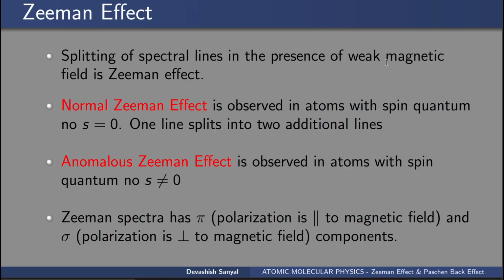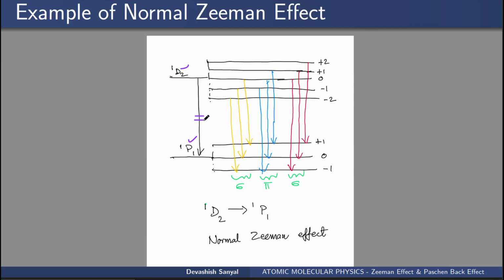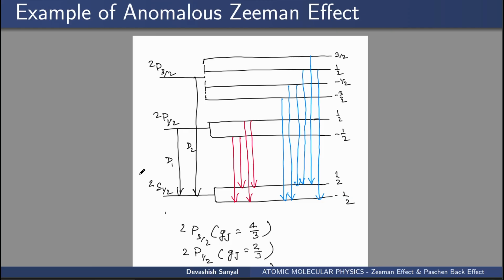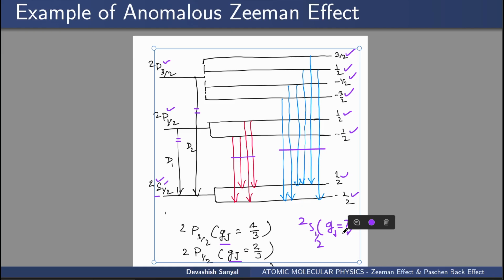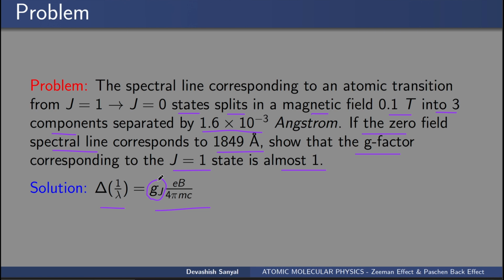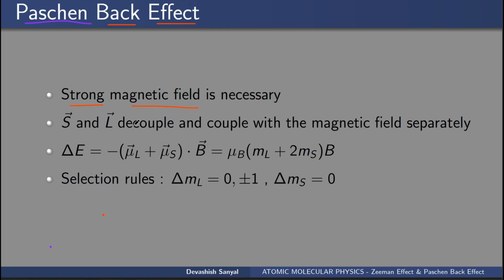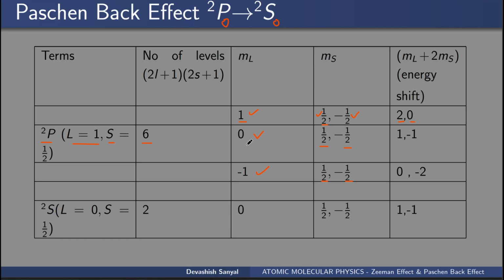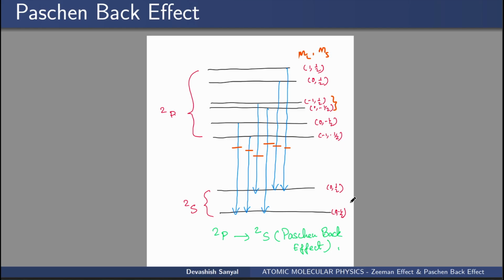Atomic & Molecular Physics - Zeeman effect & Paschen Back Effect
We discuss  Zeeman effect and Paschen Back effect along with  examples and problems